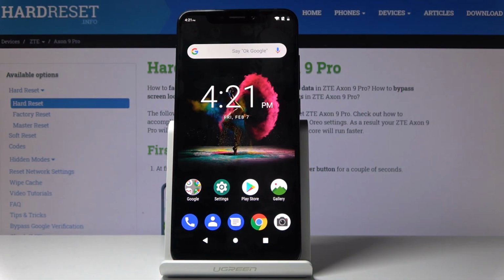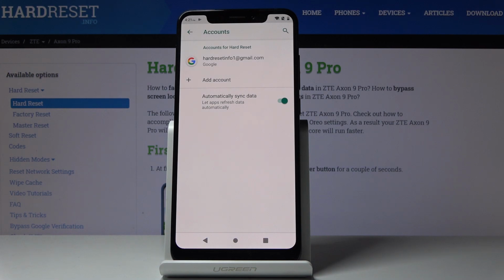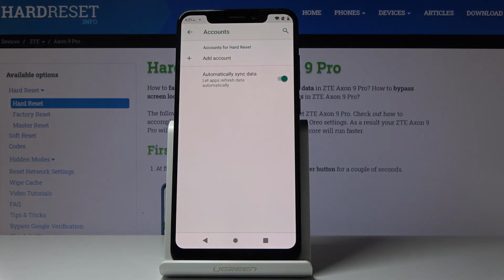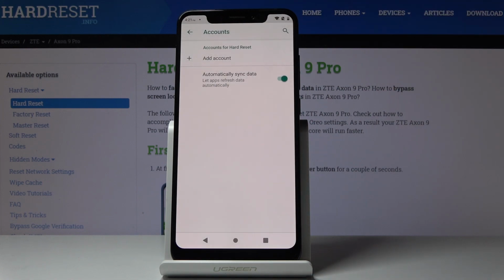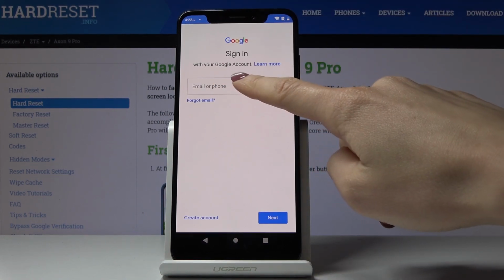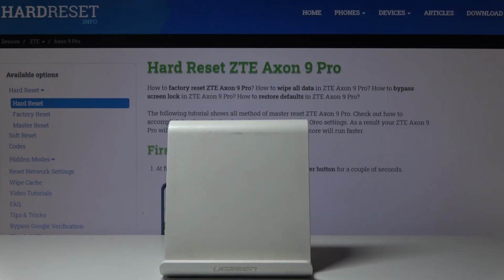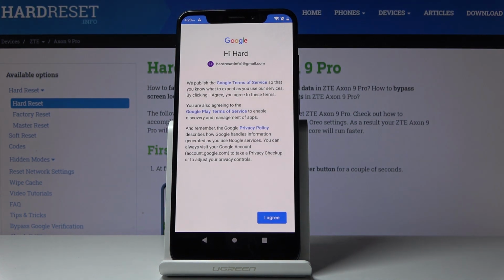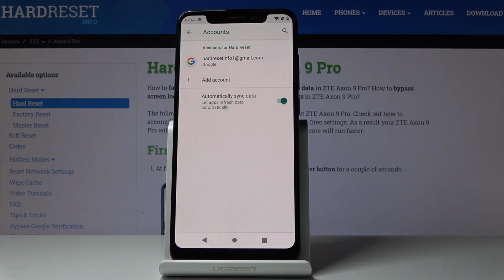How to Add & Remove Google Account in ZTE Axon 9 Pro – Create & Erase Google User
Find more info about ZTE Axon 9 Pro:
In the presented video guide, we teach you how to successfully add and remove Google account in ZTE Axon 9 Pro. If you are looking for the best method to create a Google account in your ZTE device, find out attached instructions, where we show you step by step how to smoothly add and remove Google users in ZTE Axon 9 Pro. Let’s follow the whole instructions and add and remove Google user data in your ZTE smartphone.